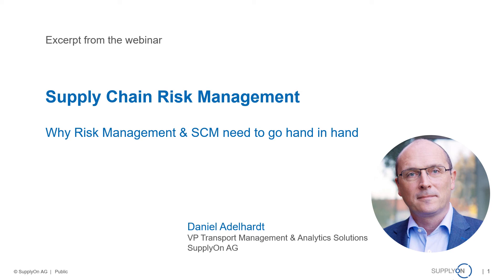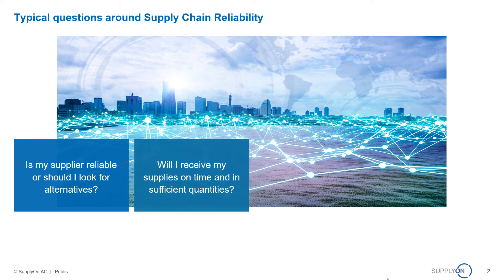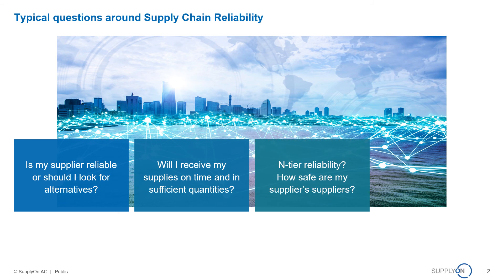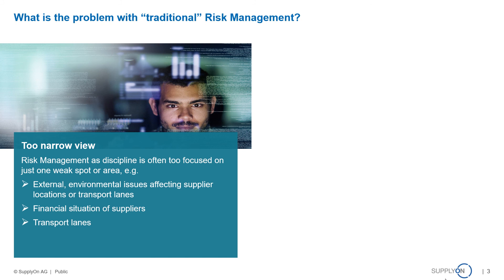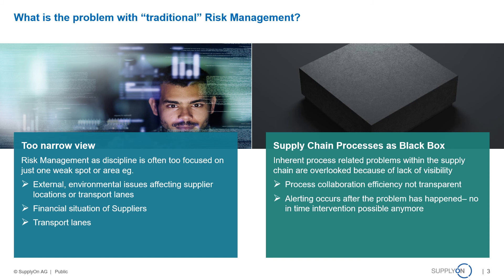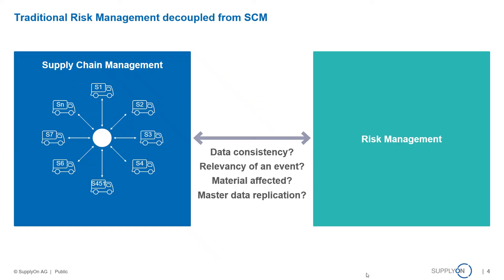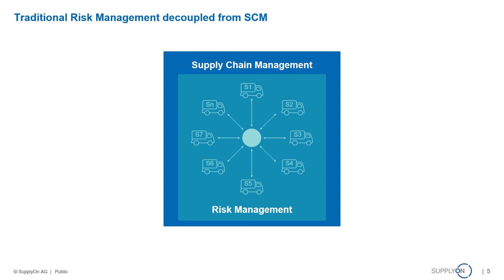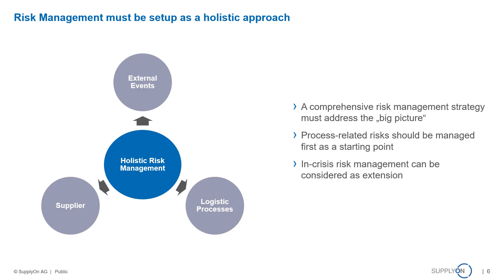Why Risk Management and Supply Chain Management need to go hand in hand [webinar excerpt]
In this webinar excerpt, we'll explain what traditional risk management is lacking, why you need to have SCM & risk management directly integrated and what a holistic risk management approach looks like.